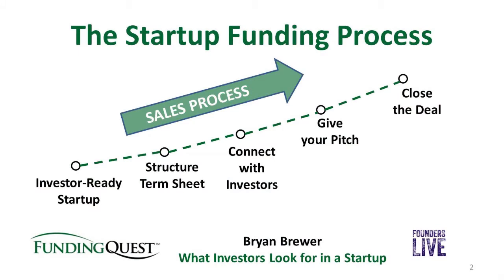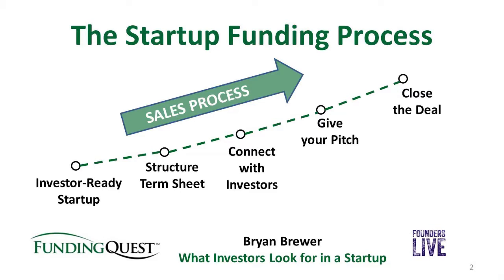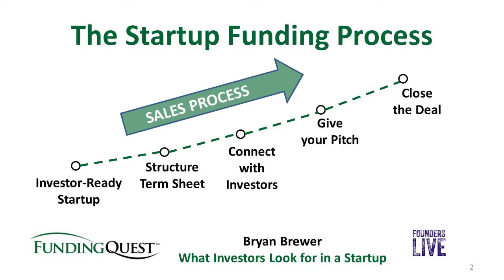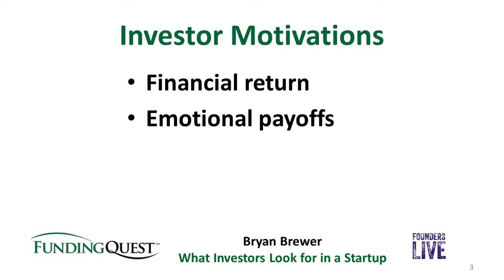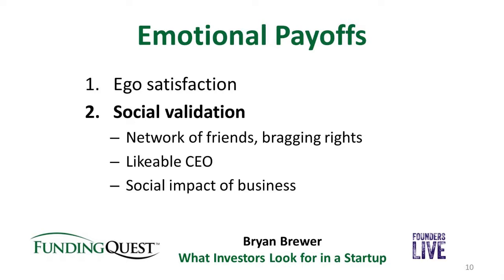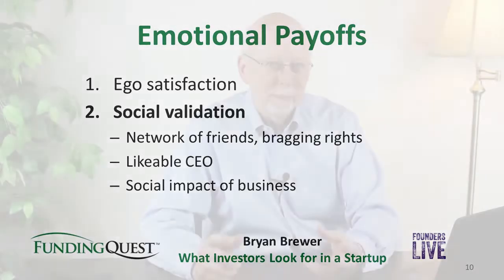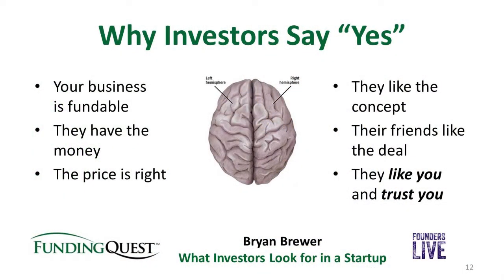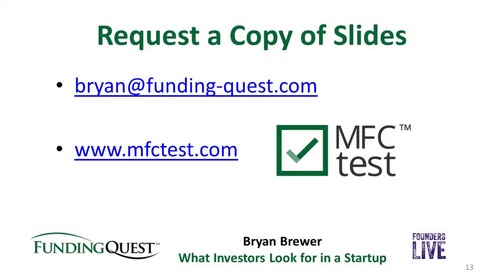FL Influencer Bryan Brewer: What Investors Look for in a Startup